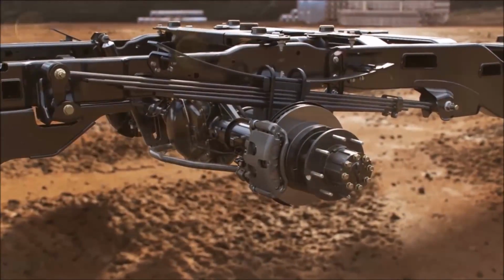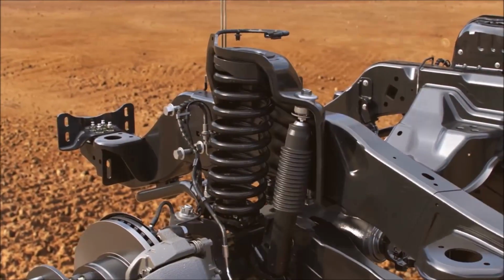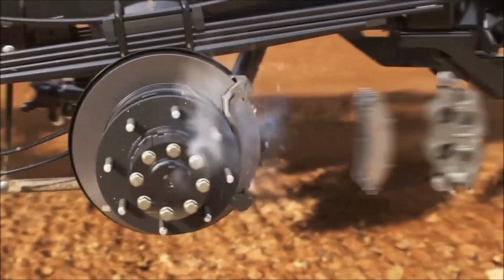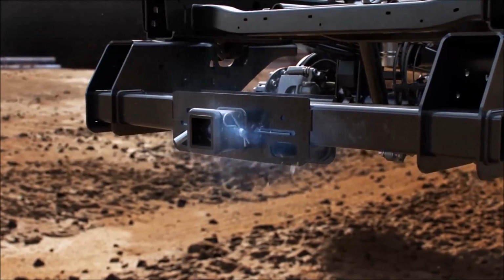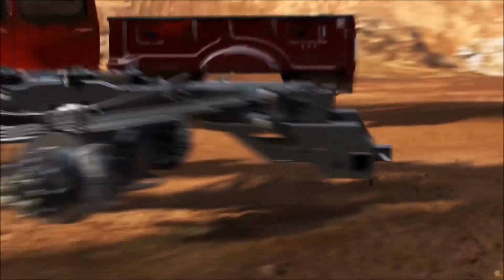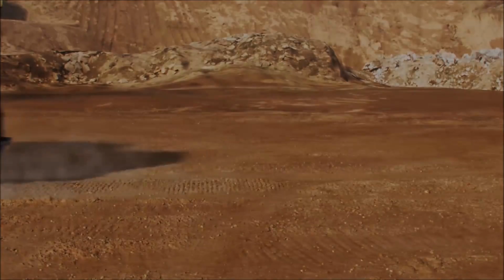2017 Ford Super Duty Shallotte NC | Where to Buy a Ford Truck Shallotte NC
Are you or someone you know in the market for a new Ford? Are you near Shallotte NC? Then come to Conway Ford today to pick out your new Ford now! Conway Ford, around Shallotte NC, takes pride in having the largest selection on new or pre-owned automobiles. Each of our staff have extensive knowledge of their inventory and ready to help to help you! At Conway Ford, we strive to make buying or leasing a new or pre-owned vehicle a pleasant and rewarding experience. We promise, you will be happy you didn't waste time with other dealerships after your experience with Conway Ford. So come let us get you in Ford of your dreams today!